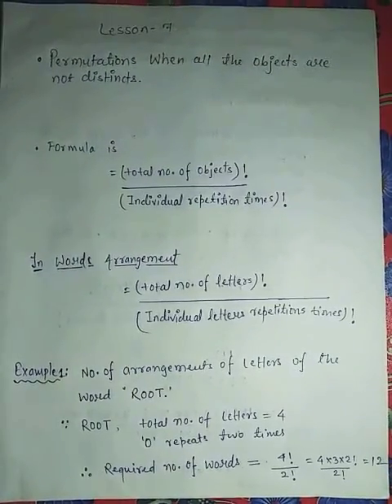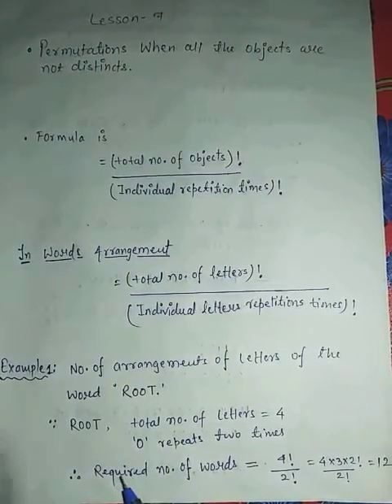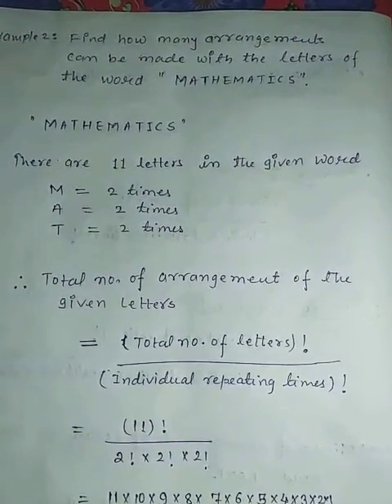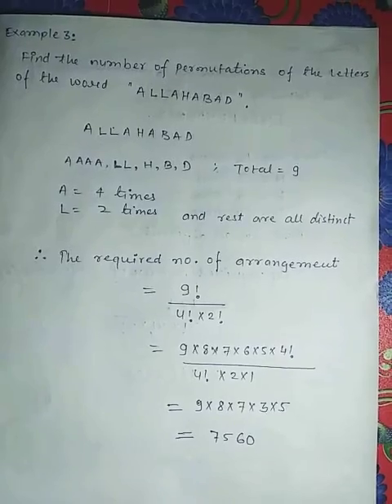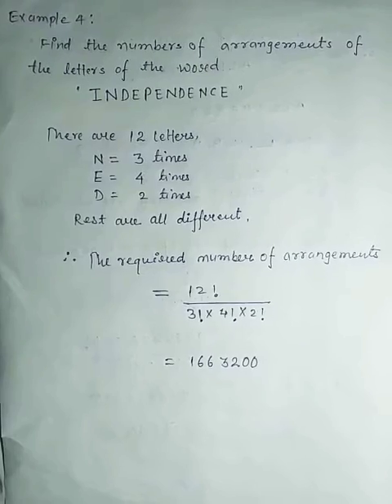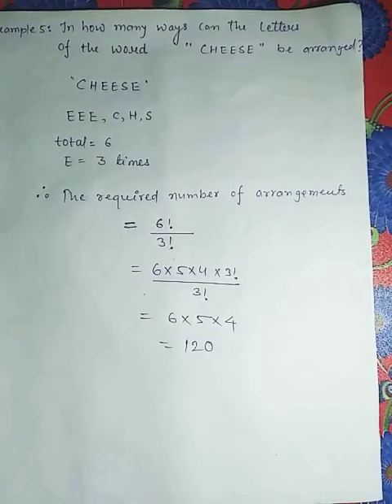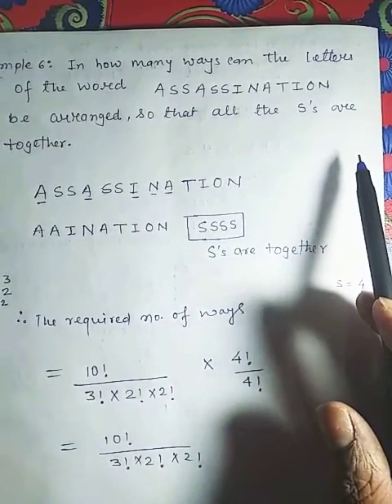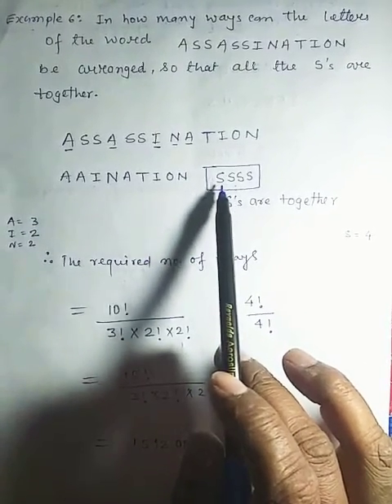Class11:Maths Chapter 7 lec 06